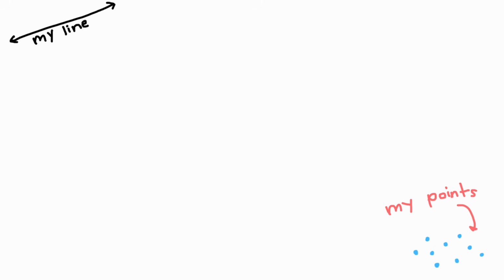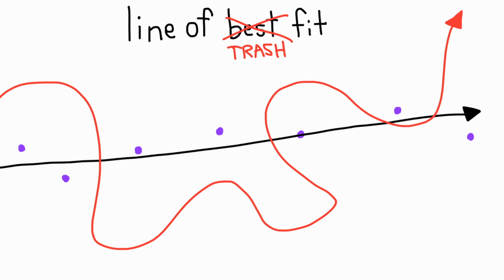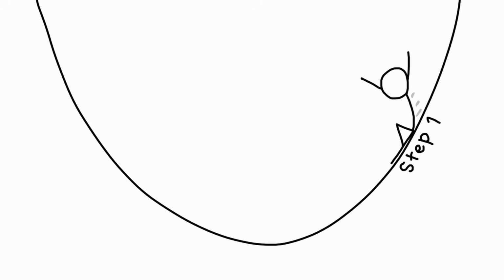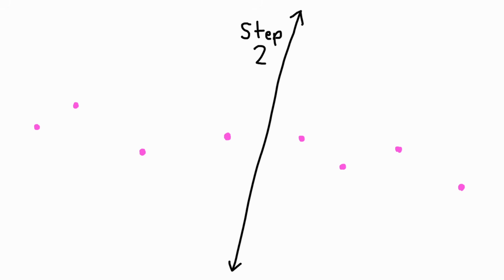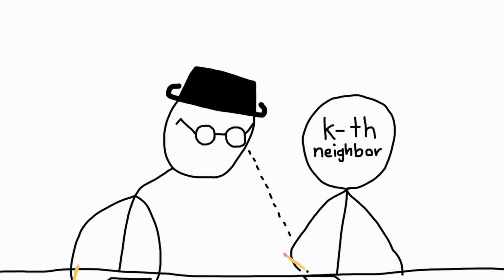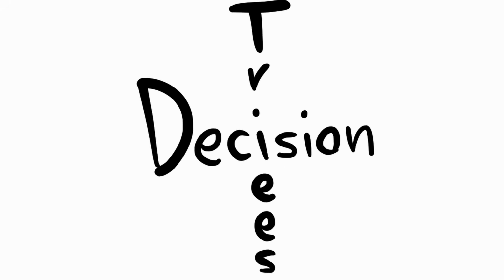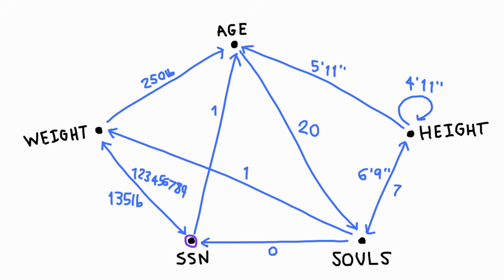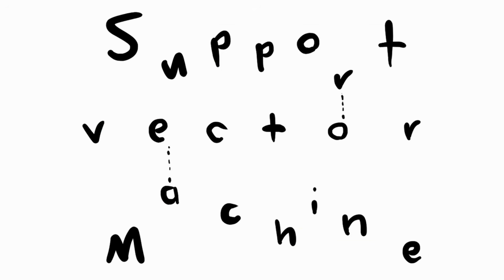Making terrible machine learning algorithms.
My keyboard is broken, so whenever I type "amazing" it changes to "terrible."

Don't think about how I typed out that last sentence, either.